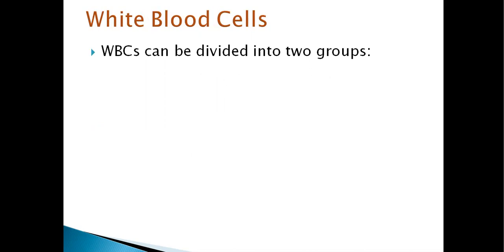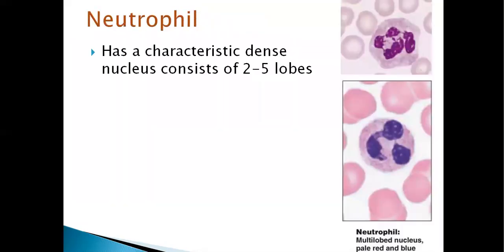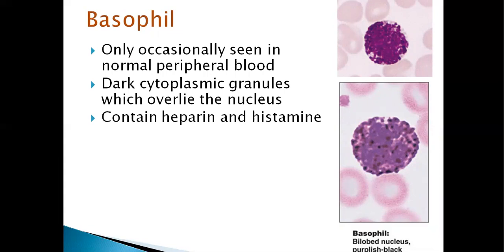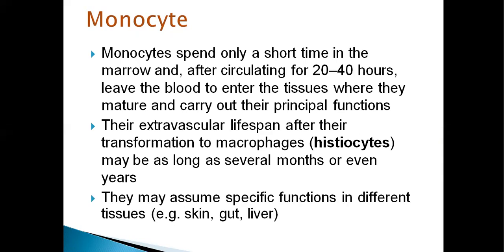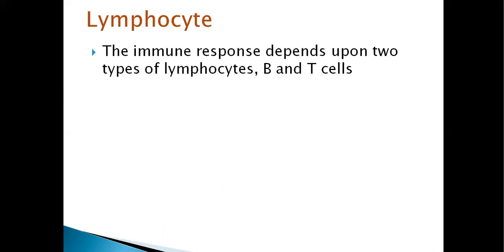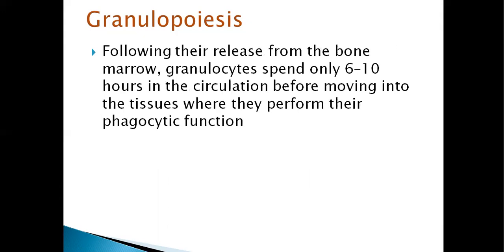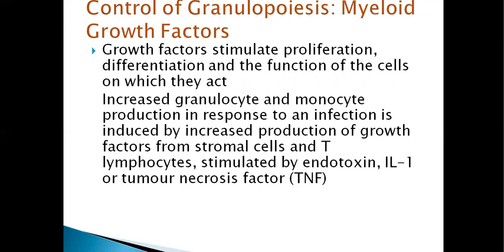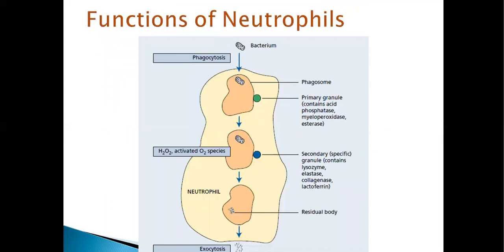امراض دم نضري white blood cells lecture د ماجد